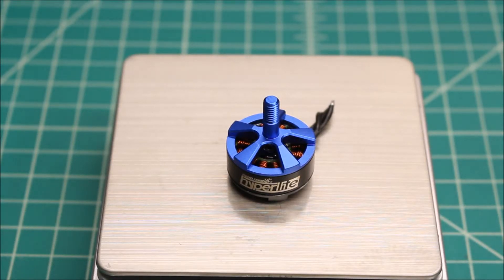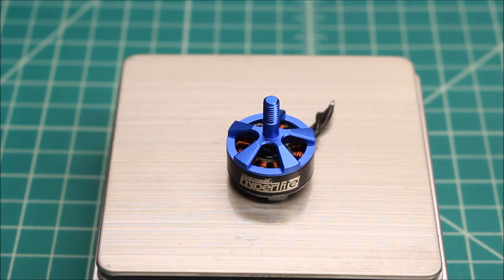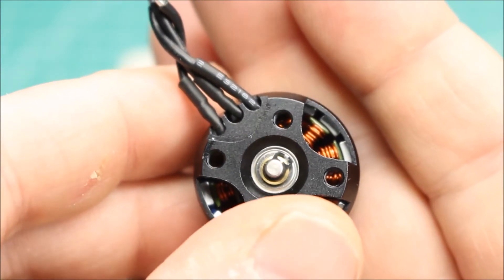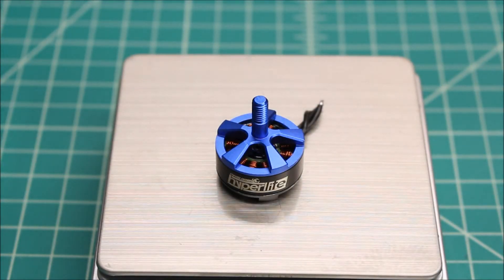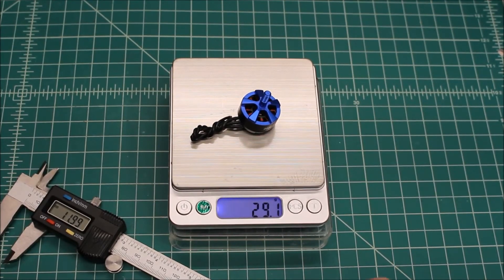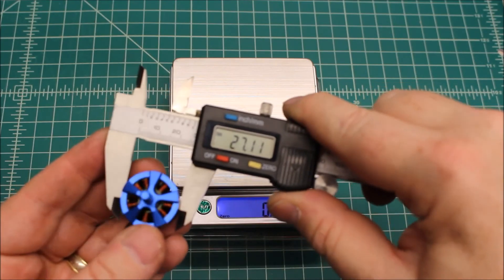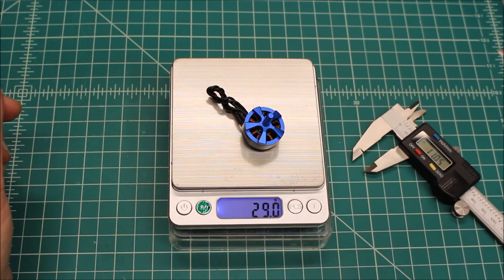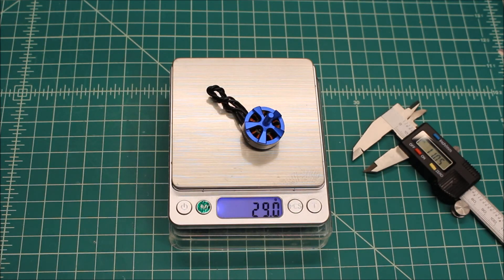Hyperlite V3 2206 2300kv FPV Race Motor Test Series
Thrust Test of the Hyperlite V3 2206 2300kv Motor. How does it stack up against eh competition in our FPV Race Motor Series.